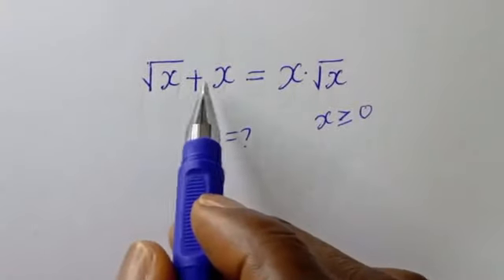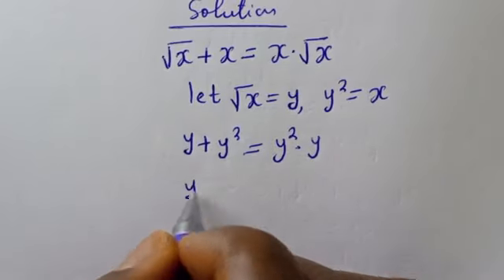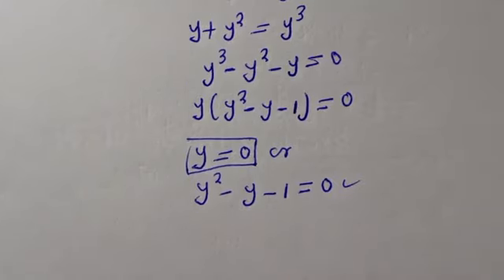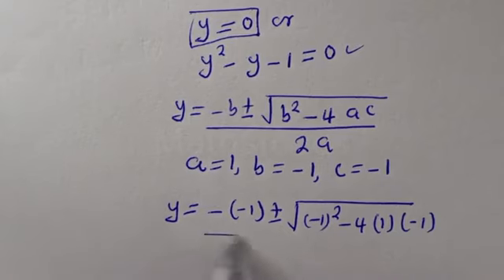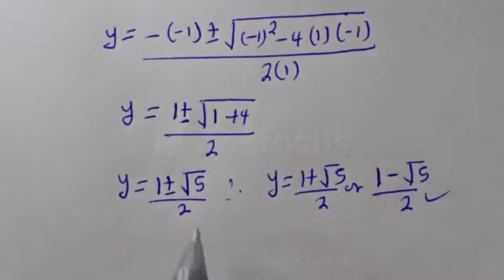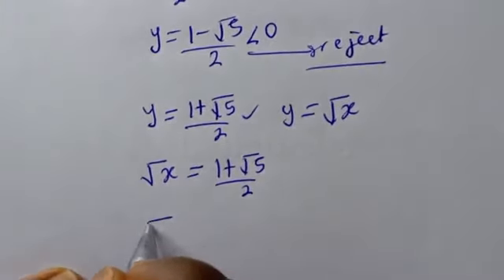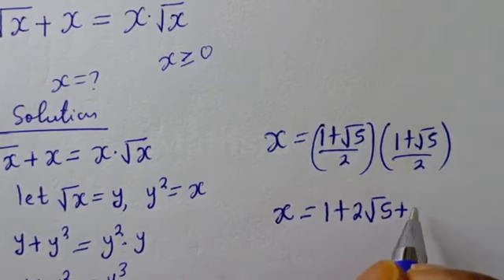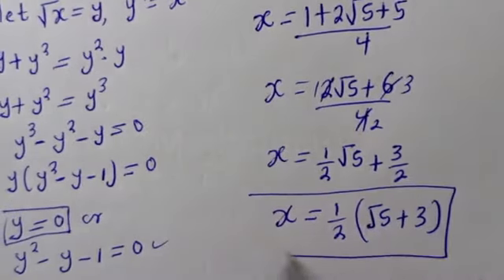A Nice Olympiad Algebra Problem